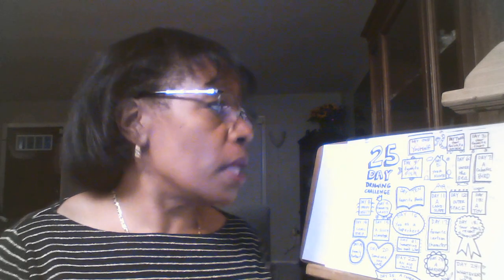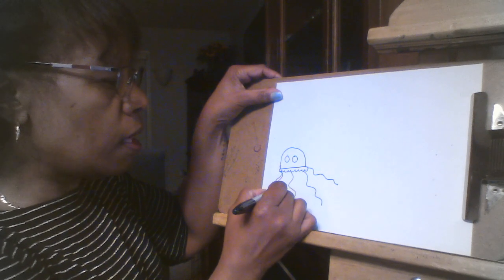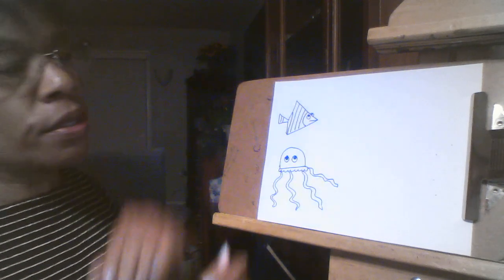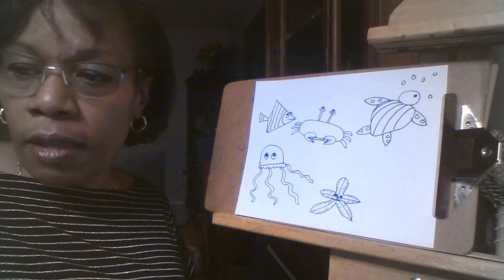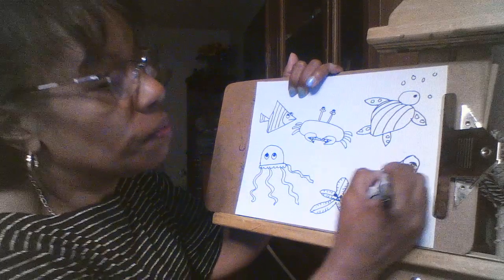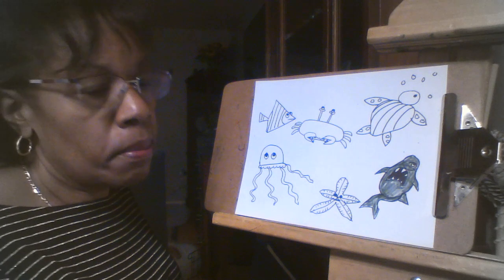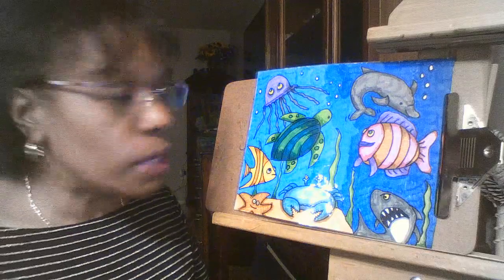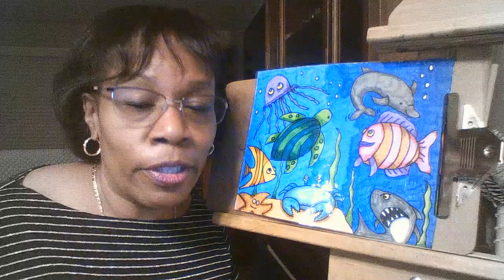under the sea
Draw under water creatures with Dr. Cherry